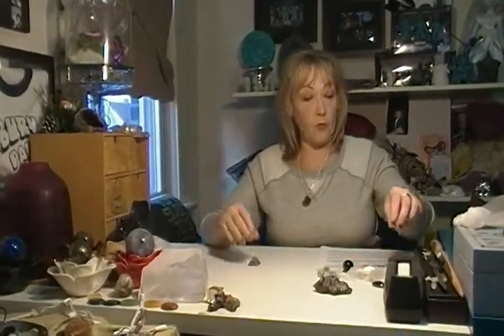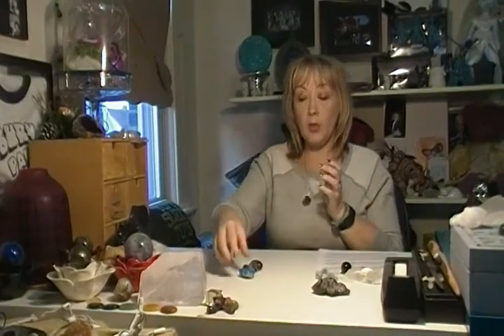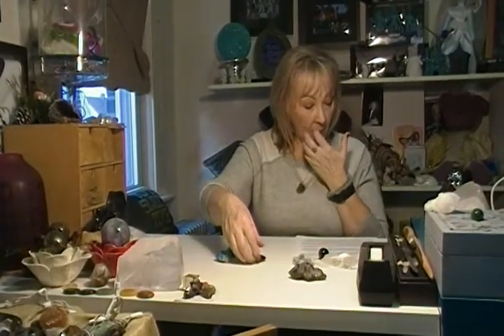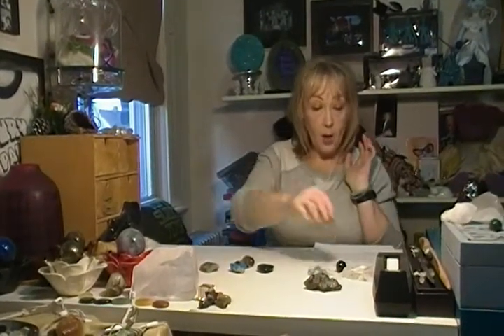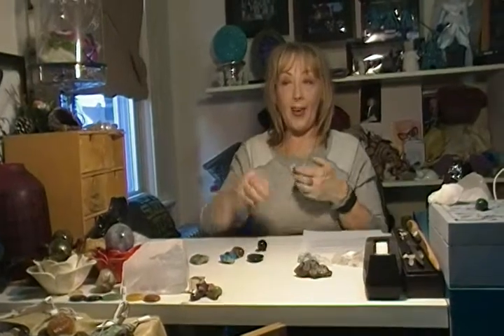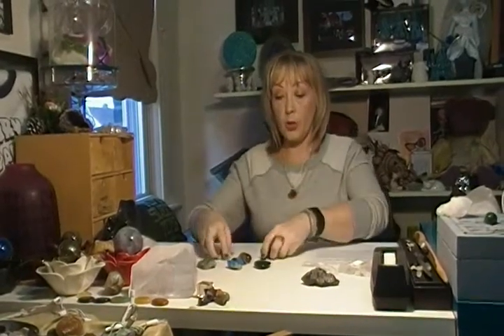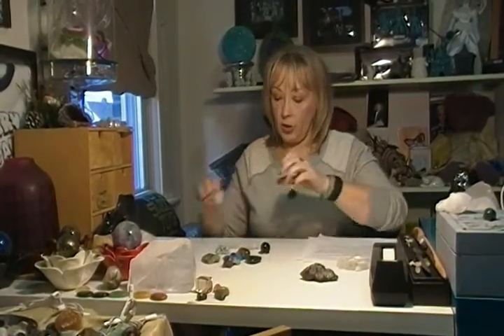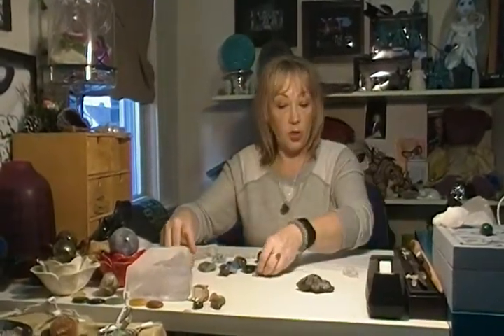CREATE A CRYSTAL ENERGY GRID FOR FEBRUARY 2015